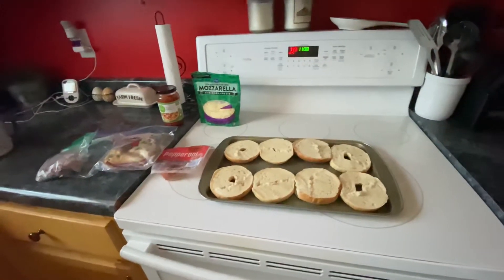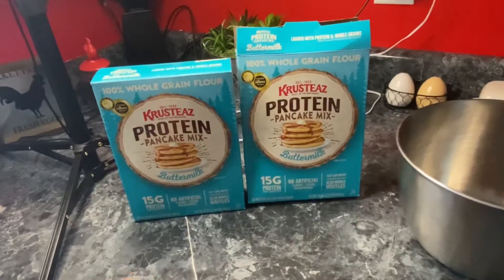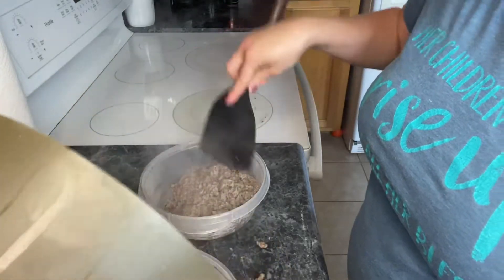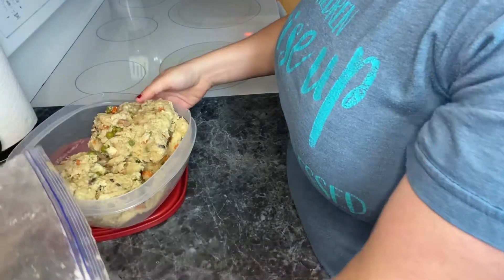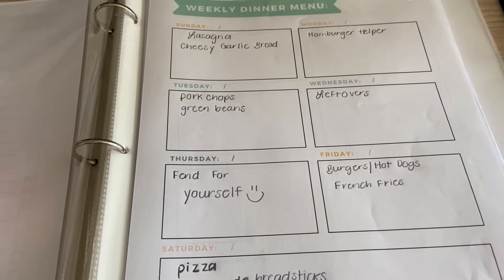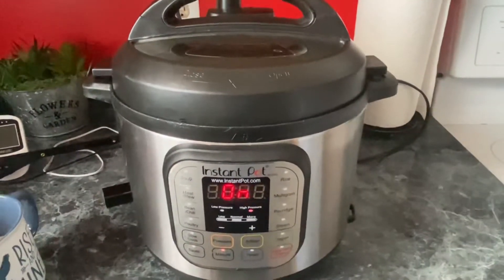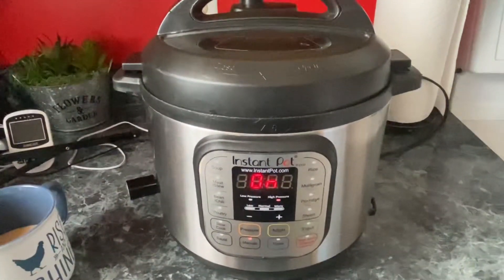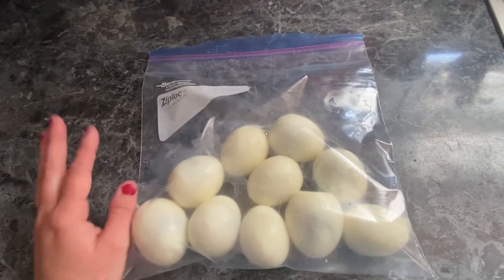FOOD PREP + ALDI INSTACART HAUL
My name is Chelsea and I'm just a simple wife, mom and follower of Christ.  I am new to YouTube but I am loving sharing mine and my family's life on here! Follow me as I try and balance marriage, motherhood and work while on my journey to be a Proverbs 31 woman.

Follow me for day in the life vlogs, grocery hauls, pantry challenges and all things fun!